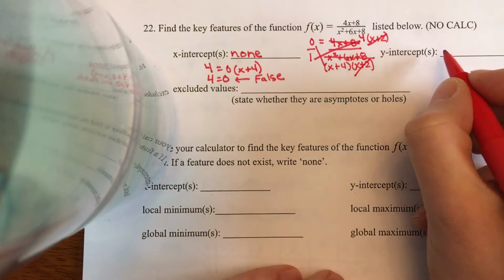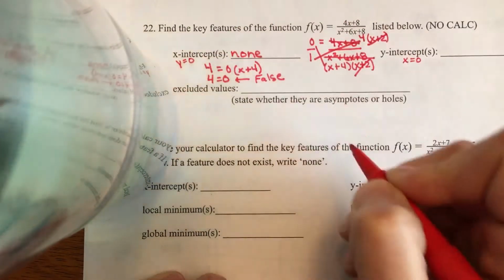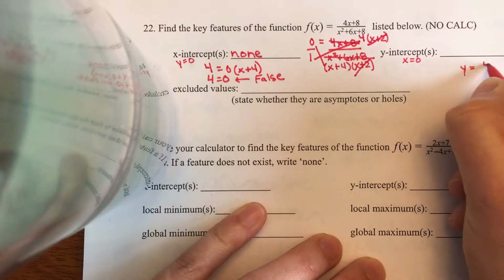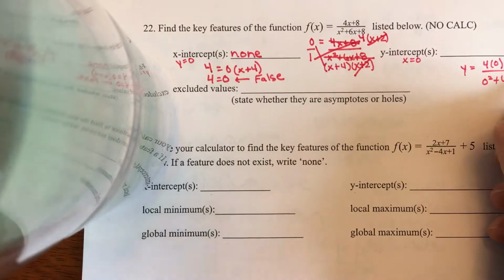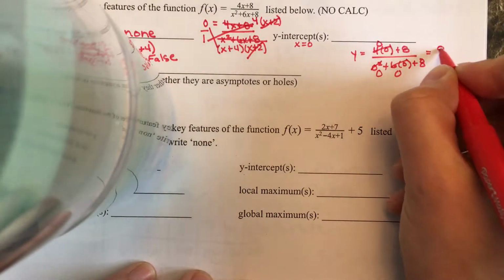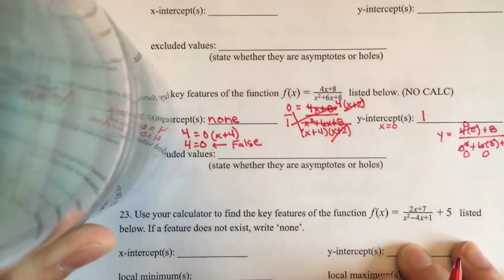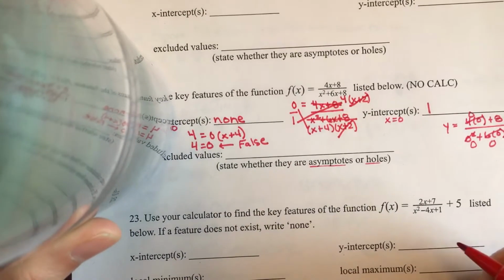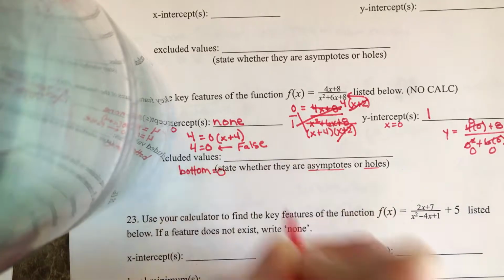Rationals Review #22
Rational functions review #22